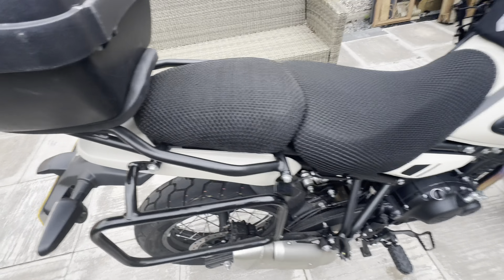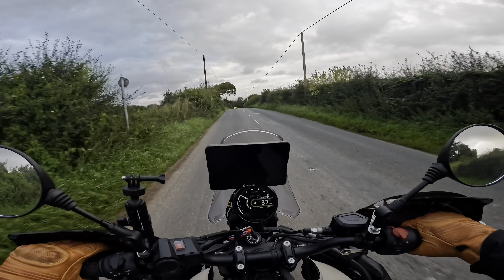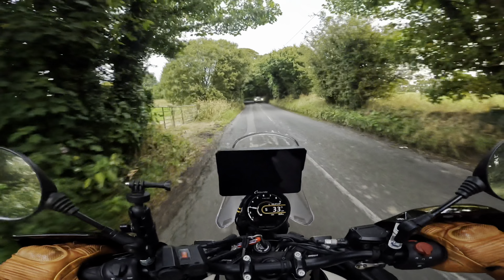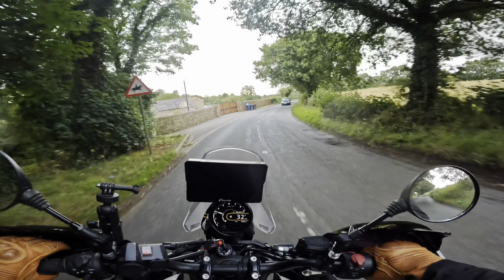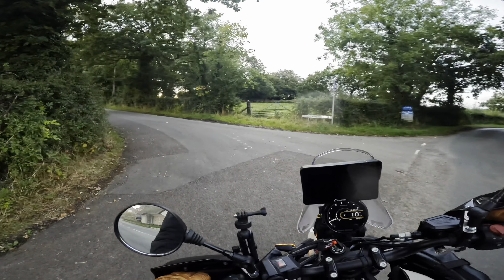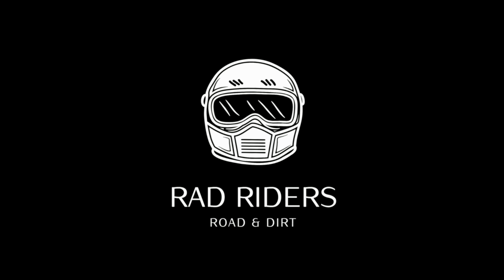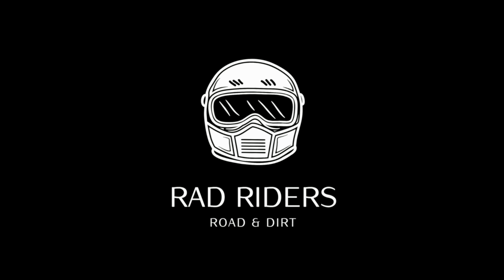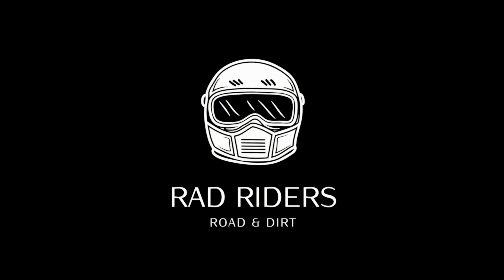Royal Himalayan 450. Cool air mesh seat cover. Installation & review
Will this £18 seat cover improve the ride and comfort of the 450.
royal enfield himalayan 450 seat cover,royal enfield himalayan seat cover,himalayan 450 seat cover,himalayan seat cover,royal enfield himalayan,himalayan 450,himalayan,royal enfield